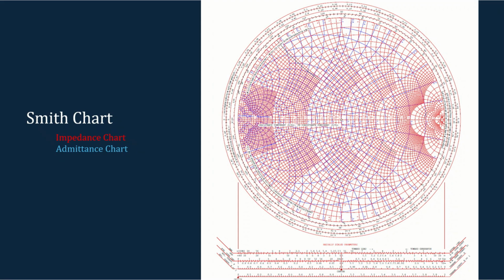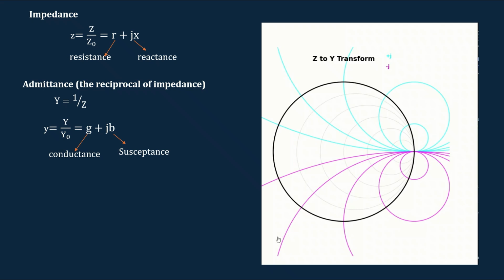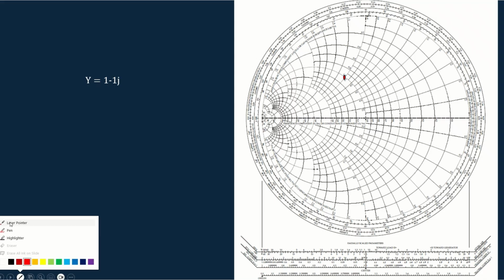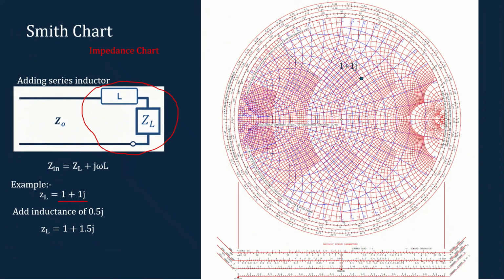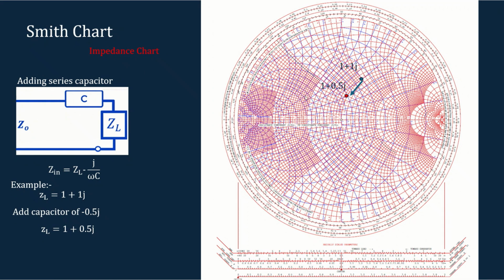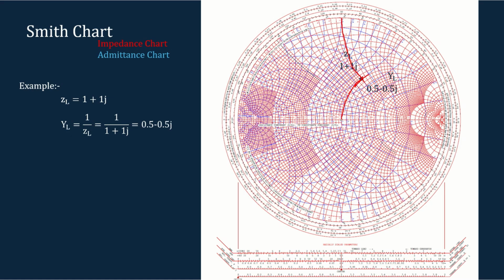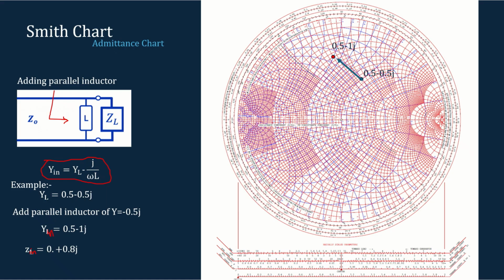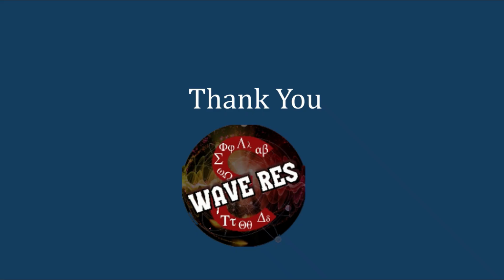Admittance Chart: Adding Series & Parallel L/C using Impedance (Z) and Admittance (Y) Smith Charts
In this episode of Waveres EM Bites, we dive deep into the Admittance (Y) Smith Chart. Understanding how to navigate both the Impedance (Z) and Admittance (Y) grids is the secret to professional-grade matching network design.

We cover:

The geometry of the Admittance Chart (Conductance & Susceptance).

How to add Series vs. Parallel components without complex math.

The "Clockwise vs. Counter-Clockwise" rules for L and C.

00:00 – Introduction
01:05 – Impedance Chart Quick Overview
02:05 – Admittance Chart Introduction
08:28– Adding series inductor
13:28– Adding series capacitor
15:28– Impedance to admittance conversion in Smith Chart
17:09– Adding parallel inductor
19:28– Adding parallel capacitor
21:00– Summary